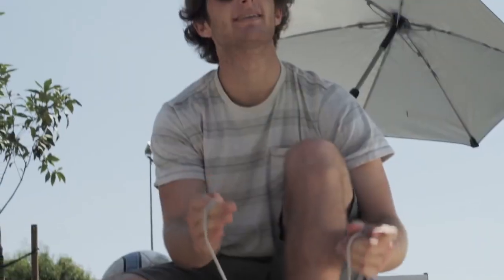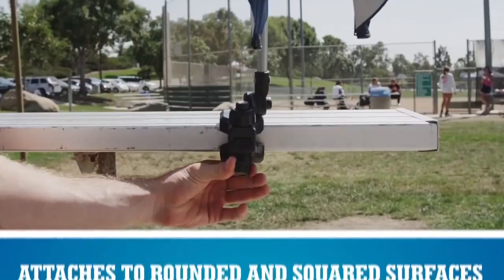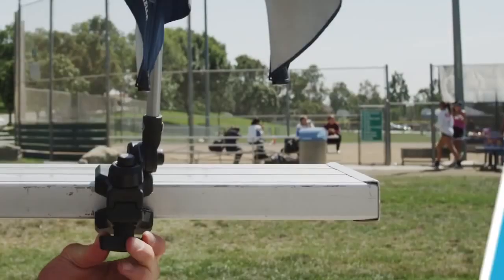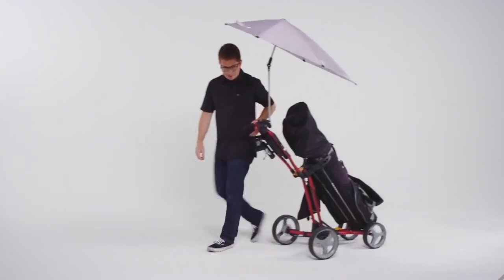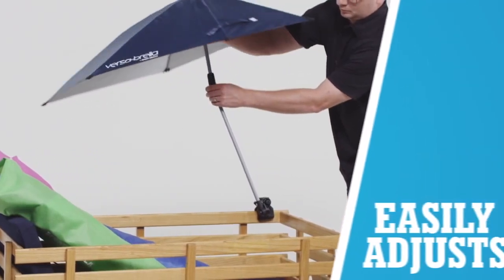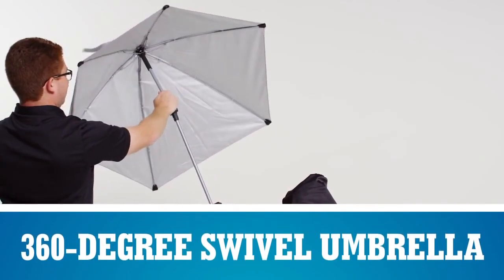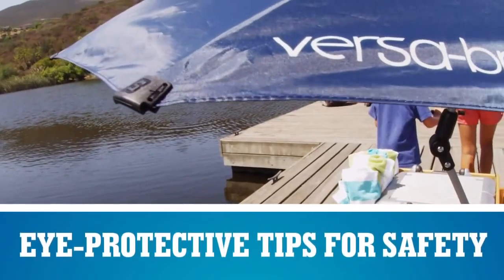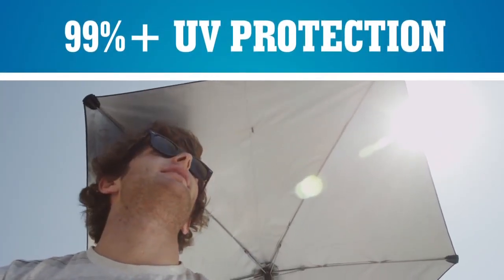Sport Brella Versa Brella Paraplu / Parasol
Op zoek naar een goede bescherming tegen zowel de zon als regen? Ga dan voor de Versa-Brella van Sport-Brella.

De Versa-Brella gebruik je als paraplu of parasol en bevestig je d.m.v. de universele klem gemakkelijk aan allerlei oppervlakken. Denk hierbij aan een (Sport-Brella) strandstoel, een golftas of een kinderwagen. Het ontwerp van de Versa-Brella biedt jou de mogelijkheid om de parasol 360 graden te draaien en te buigen voor de perfecte positie.

De binnenkant van de Sport-Brella is voorzien van een voering met UPF 50+ bescherming, waardoor je absoluut goed tegen de zon beschermd bent. Ook tijdens een regenbui hoef je je geen zorgen te maken, want het materiaal is volledig waterdicht.

Na gebruik koppel je de parasol/paraplu los en klap je deze in. De ingeklapte Versa-Brella draag je vervolgens gemakkelijk mee in de bijpassende draagtas.